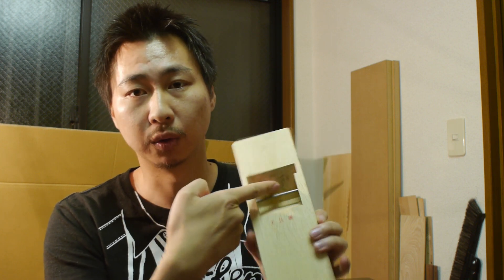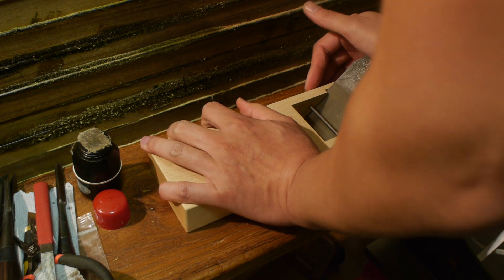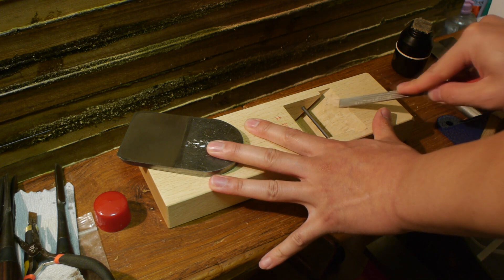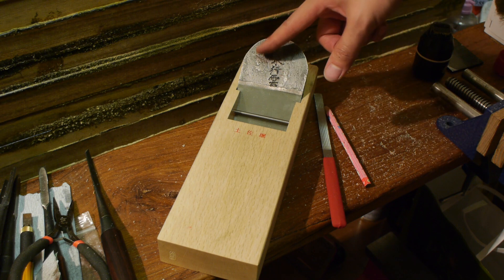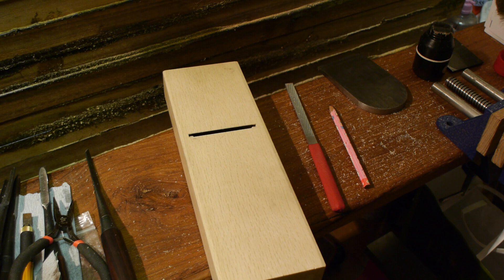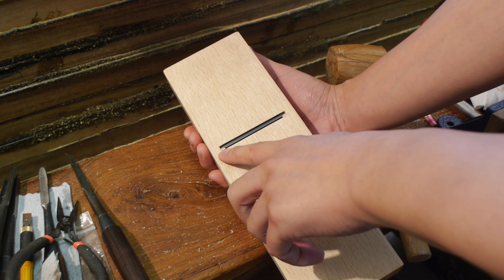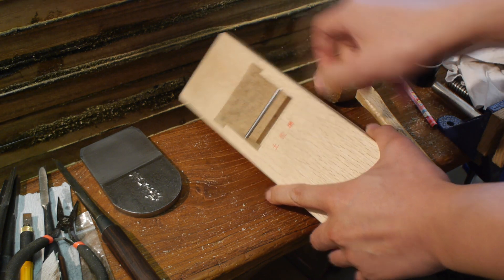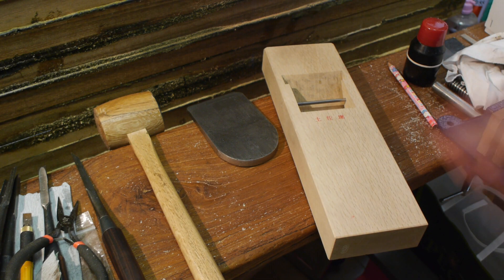How to tune up a kanna part 2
In this series I show you how to tune up/prepare a Japanese plane (kanna) so that it will be ready for use. This covers "flat" planes (smoother, jointers etc) and it is more geared towards the smoothers since they require the most precision and fettling.

This part covers the tuning/scraping of the bed of the plane. This assumes you have a properly prepared blade. The how-to for this can be found in this video